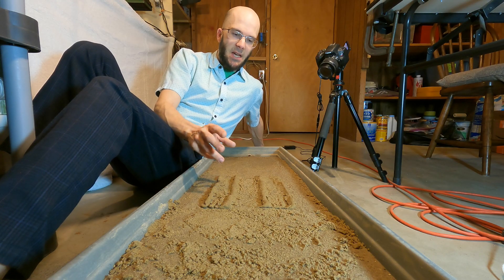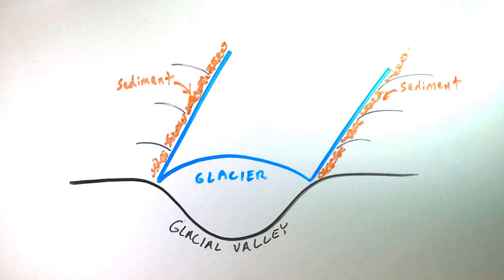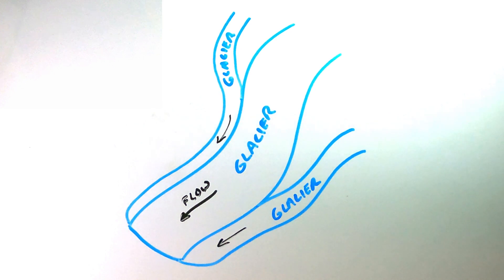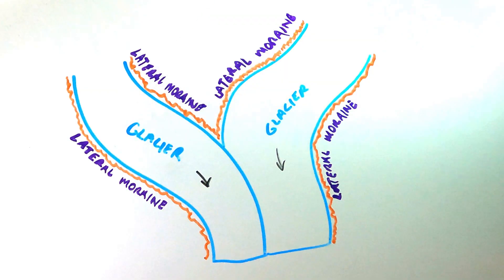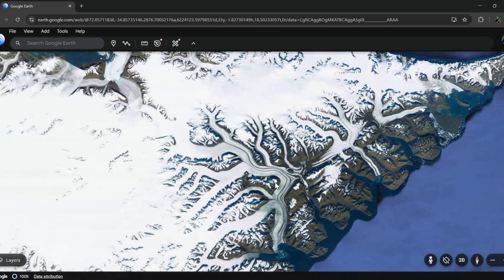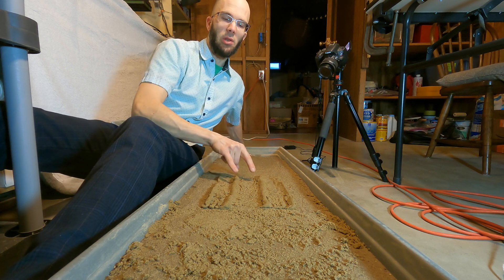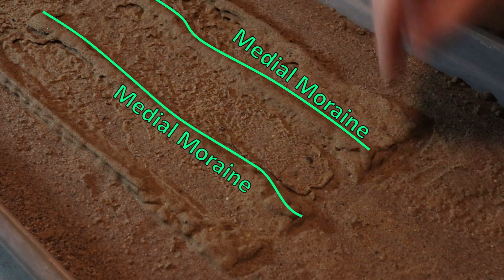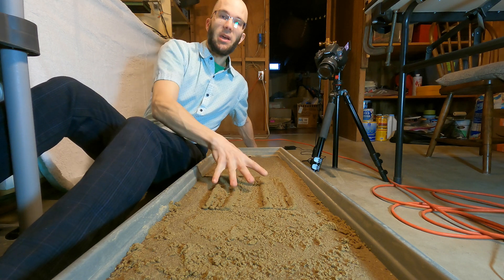Lateral and Medial Moraines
In this video I use flowing ice to demonstrate how to identify glacial landforms called lateral moraines and medial moraines.  Enjoy!

*Note that some images in this video- including photorealistic ones- were produced by Google Gemini, an artificial intelligence program.